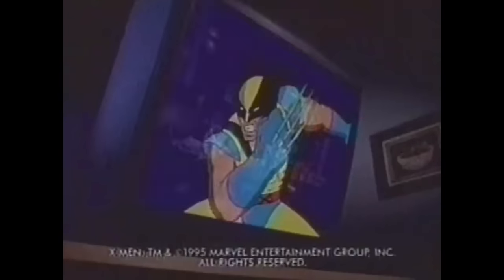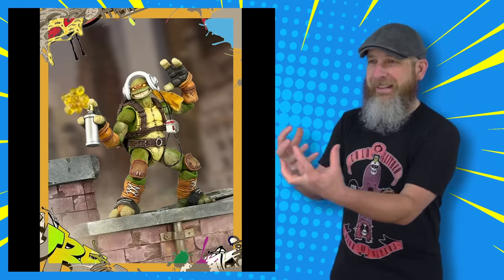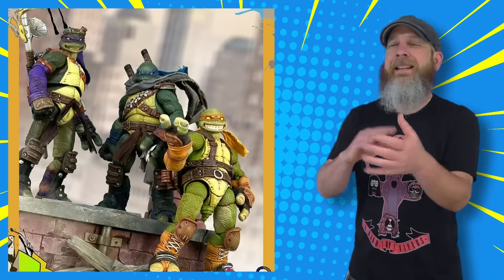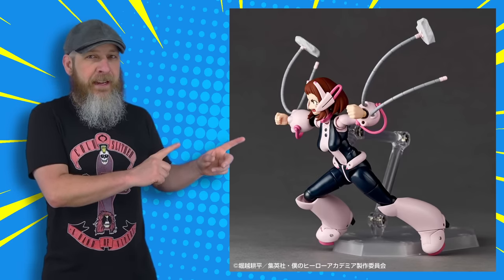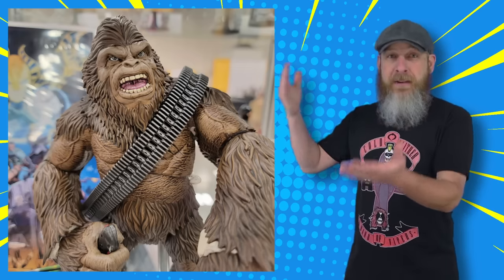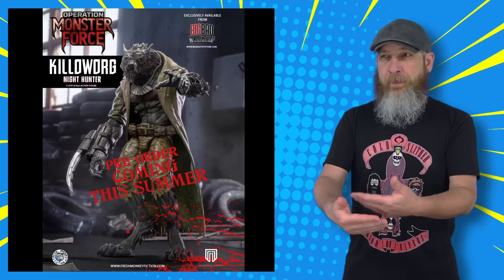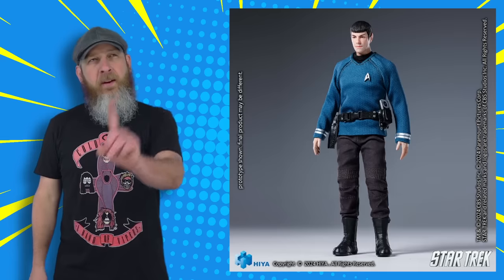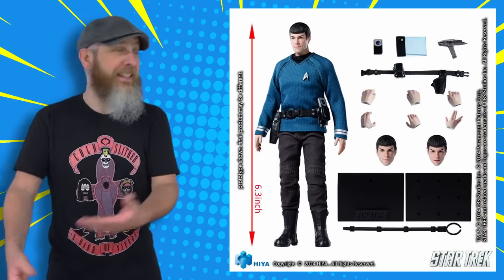Weekly Rewind! Ep18: Star Wars Marvel Legends Spider-Man My Hero Academia Walking Dead more!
Hey. did you know I like action figures? Oh yeah, enough to dedicate a whole day to just filming and editing video talking about some of the toys that caught my eye this week!

Star Wars Black Series Droid Set
Star Wars Black Series Mandalorian Privateer

00:00 Intro
01:03 Rage Toys Samurai Force
03:26 Amazing Yamaguchi My Hero Academia
05:55 Fresh Monkey Fiction Monster Force
07:05 HIYA Toys Exquisite Super
10:54 Mezco One:12 Collective Marvel
13:21 Medicom MAFEX Marvel
15:39 Hasbro Marvel Legends...Again
24:08 Hasbro Star Wars Black Series
28:15 Yolopark and Pulse Outlet

Full videos go up early on the Robo Don't Know Patreon, so if you'd prefer to see them quicker or are in a position to support the channel, become a Patron! And if not, that's okay too! Most content will go public at a later time. Nothing wrong with that at all!

If you'd like to submit something for possible review, just send it in!